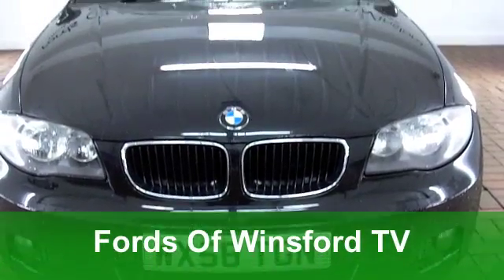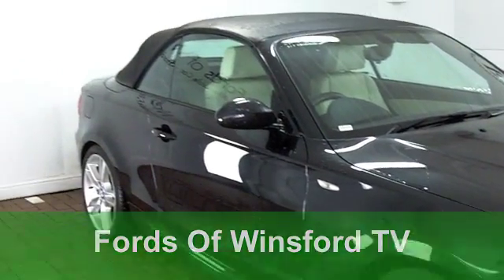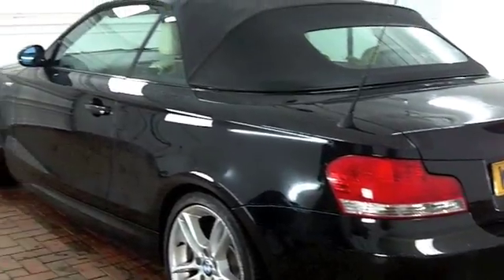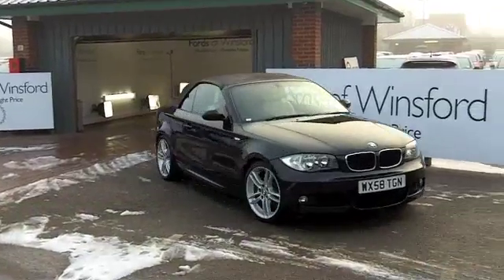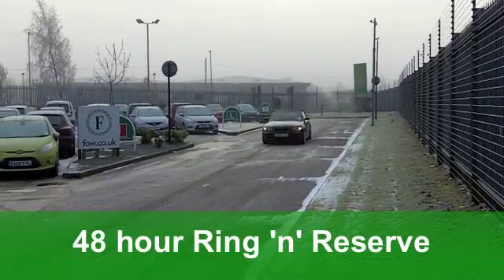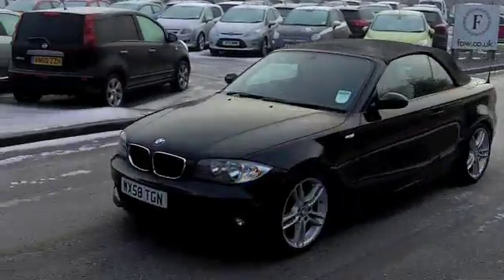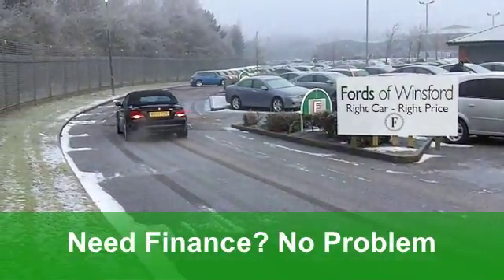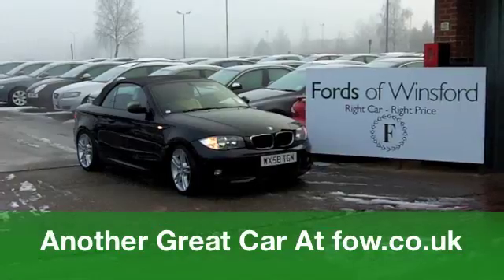USED BMW 1 SERIES CONVERTIBLE (2008) 118I M SPORT 2DR - WX58TGN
BMW 1 SERIES CONVERTIBLE (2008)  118I M SPORT 2DR

DETAILS:
First registered: 19/10/2008
Current mileage: 24,750
Registration: WX58TGN
Colour: BLACK

FEATURES:
power hood, all round electric windows, remote central locking, all leather interior, all round airbags, climate control, pas, abs, alloy wheels, metallic paint, cd, traction control, parking control, hand book present